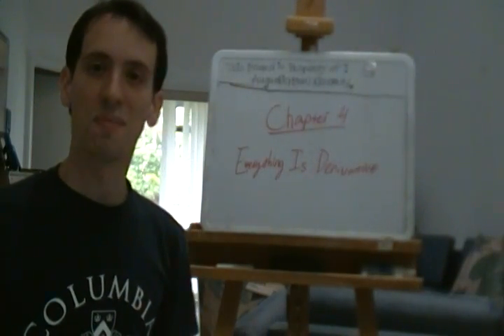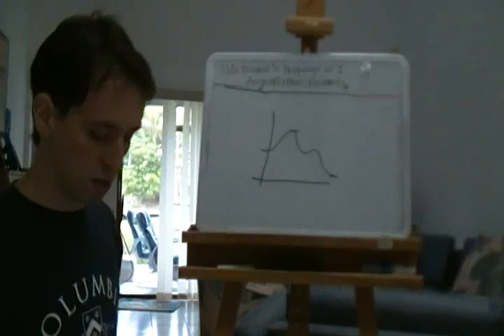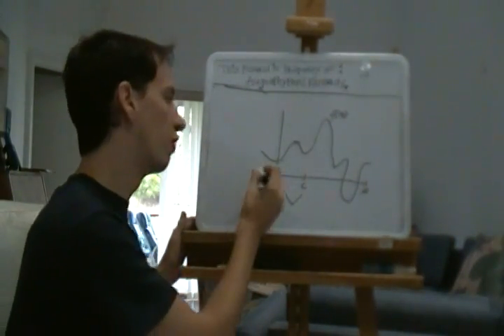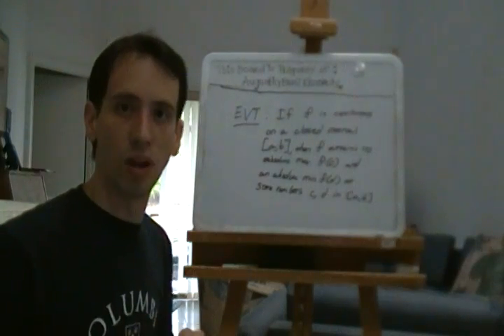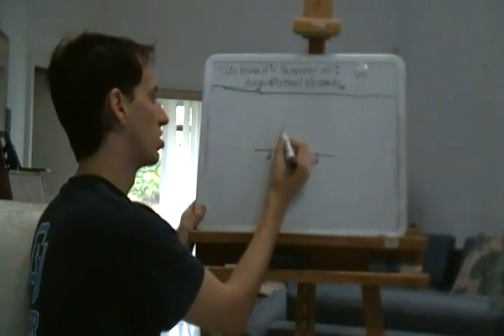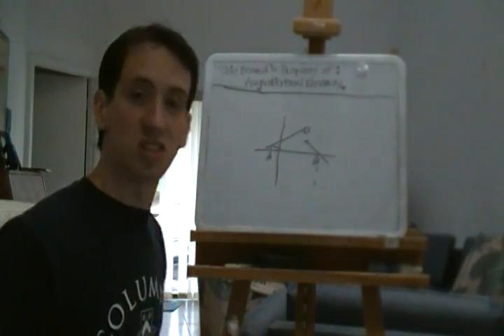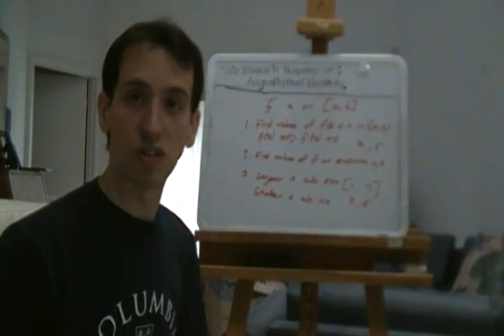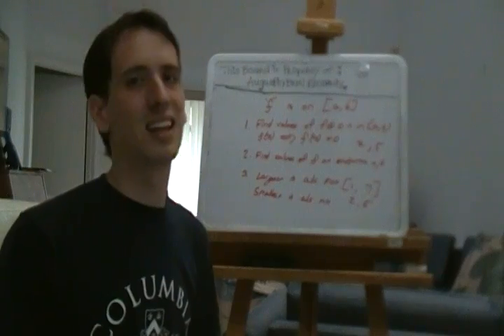Super Awesome Calculus - Maximum and Minimum Values - Lecture 4:1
The definition of a local and global min/max are provided. Fermat's Theorem, the Extreme Value Theorem, and the idea of a critical number are also explored. The closed interval method will be explained and exemplified. Question: p.278, q.69 (practical application).

BIG PROBLEM: Between 0 degrees Celsius and 30 degrees Celsius, the volume V  in cubic centimeters (cc) of one kilogram (kg) of water at a tempterature (T) is given approximately by the formula:
V = 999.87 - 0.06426t + 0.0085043t^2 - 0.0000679t^3. Find the temperature at which water has its maximum density.